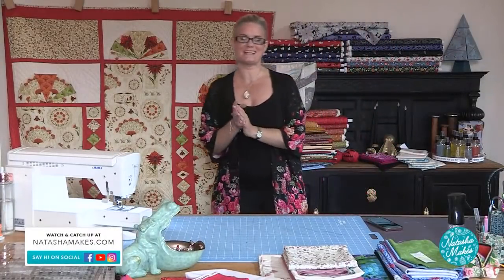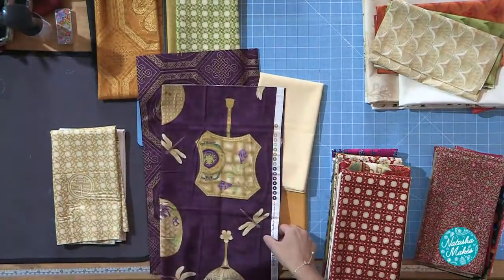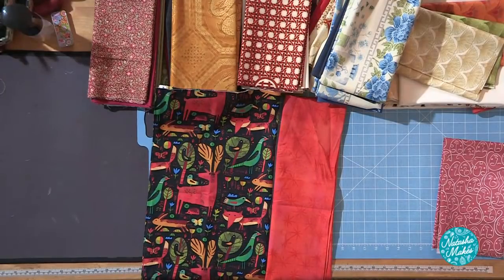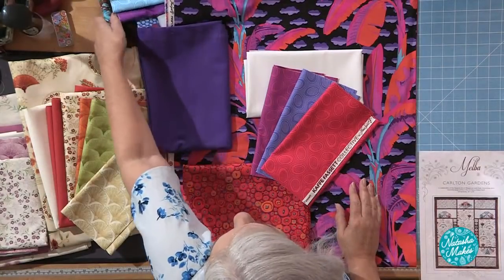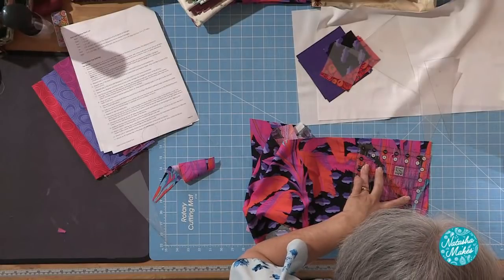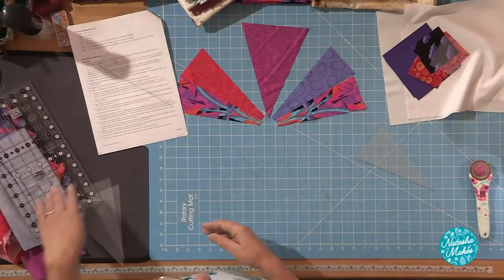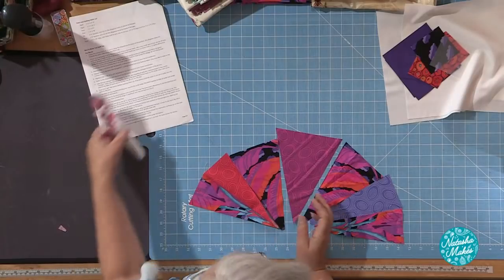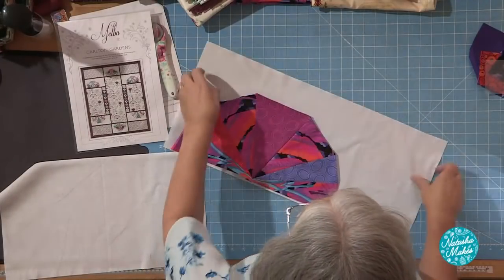Natasha Makes - Workshop Wednesday 25th August 2021